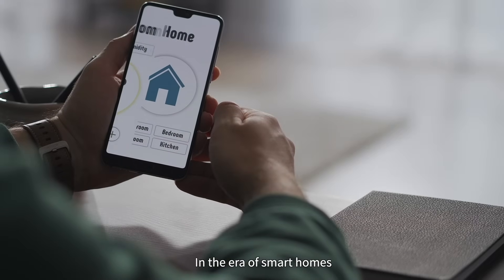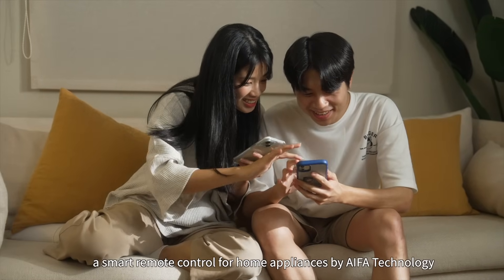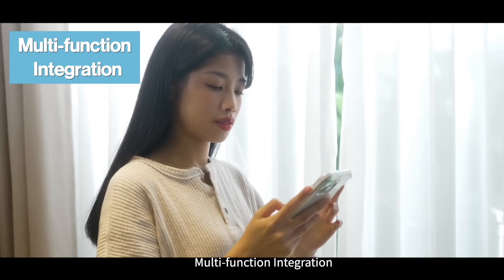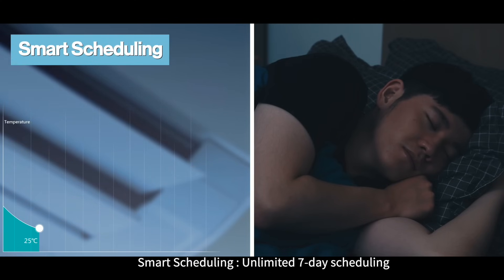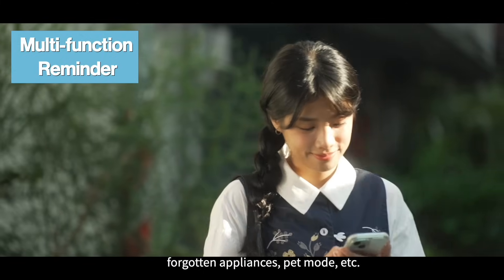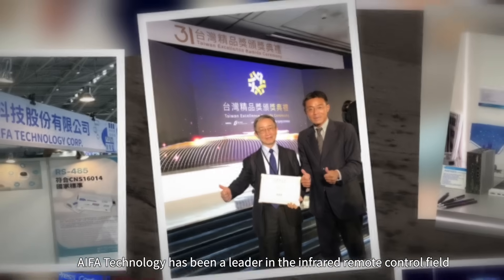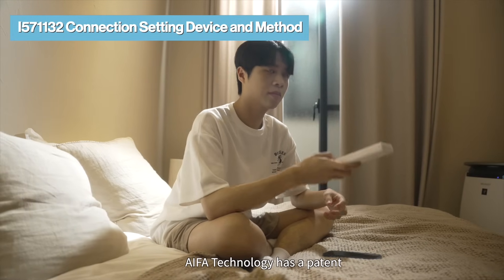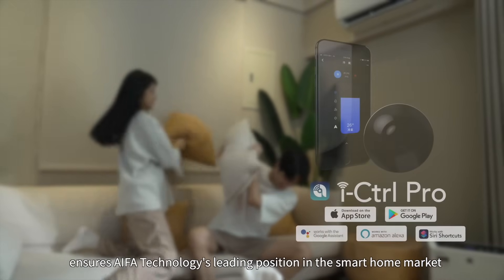AIFA Technology－Smart Connection: Traditional Appliances Evolve｜Taiwan Excellence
In the era of smart homes, AIFA Technology meets the growing demand for intelligent home appliances with its innovative solutions. The i-Ctrl Pro, a new addition to their smart home series, has garnered multiple international accolades, including the Taiwan Excellence Award and the German Design Award. This product, manufactured in Kaohsiung, Taiwan, demonstrates Taiwan's strength in research and manufacturing within the smart home domain.

i-Ctrl Pro offers versatile integration, supporting eight types of infrared home appliances and providing a custom learning feature, enabling existing devices to be upgraded into smart appliances controllable via a mobile app. It is compatible with voice control systems like Google Assistant, Amazon Alexa, and Siri, and is equipped with features such as smart scheduling, GPS automation, A.I. functionality, one-click activation, multifunctional reminders, energy efficiency, and sharing and management options.

Since its inception in 1993, AIFA Technology has maintained a leading position in the infrared remote control sector, receiving high acclaim in the global market. The products adhere to RoHS standards and have established strong partnerships with leading brands in Japan and Germany. Leveraging 30 years of expertise and continuous technological innovation, AIFA Technology offers professional solutions to clients in over 30 countries. The company holds numerous invention and utility patents, including an innovative infrared activation for Wi-Fi pairing and a one-click infrared signal pairing patent, enhancing the convenience and efficiency of its products.

AIFA Technology
i-Ctrl Pro Smart Remote